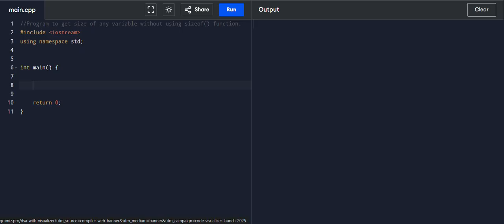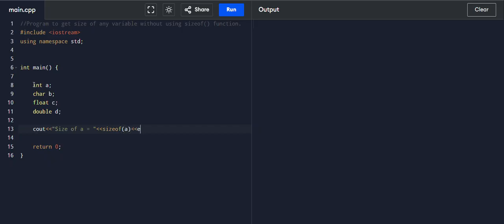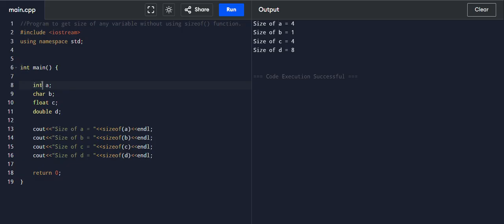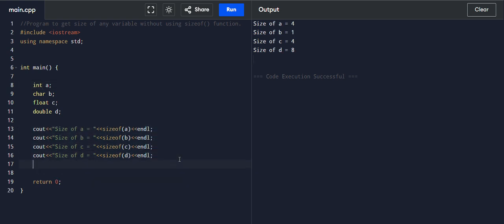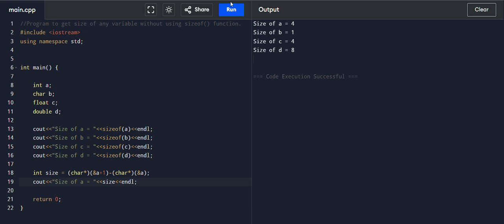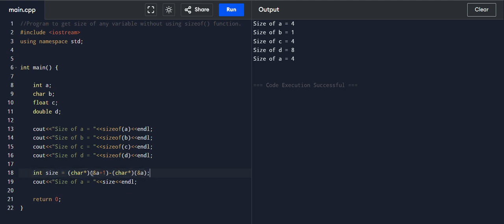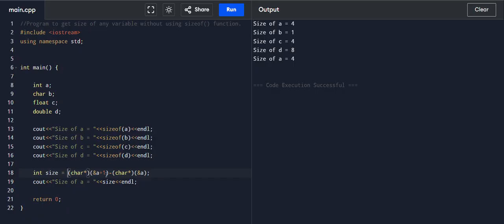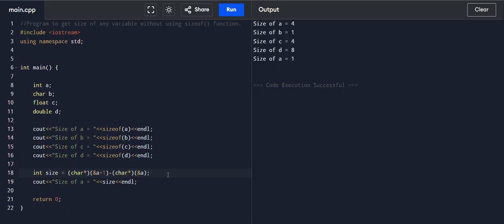Most Frequently Asked DSA Interview Questions question=2 | Size of Variable Without sizeof in C++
🚀 Most Frequently Asked DSA Interview Questions — Question 2
Learn how to calculate the **size of any variable without using the `sizeof()` operator** in C++ — a smart trick that’s commonly asked in interviews!

🧠 This method helps test your understanding of pointers, memory, and data type representation in C++.

💻 In this video:
- C++ trick to find size of a variable without using `sizeof()`
- Demonstration using pointer arithmetic
- Common interview logic for low-level memory understanding

✅ Perfect for:
- C++ DSA & system programming interviews
- Placement preparation
- Curious beginners exploring C++ internals